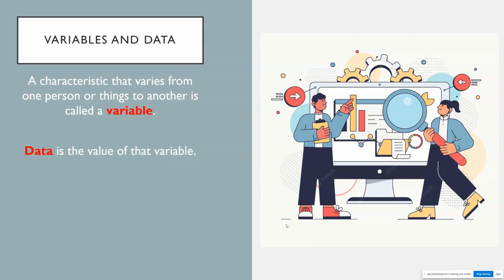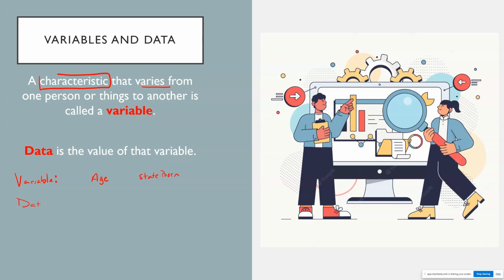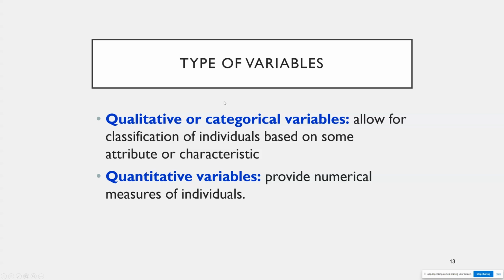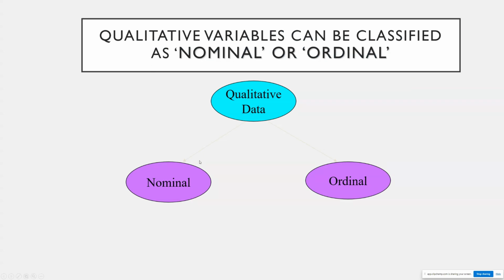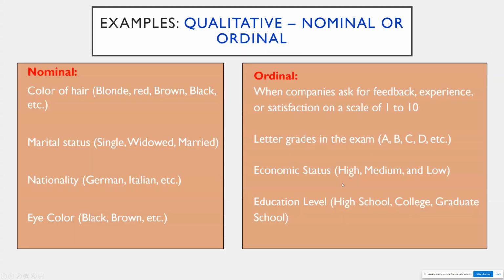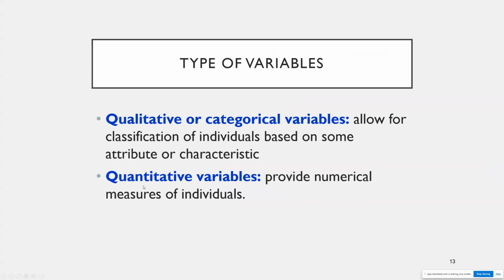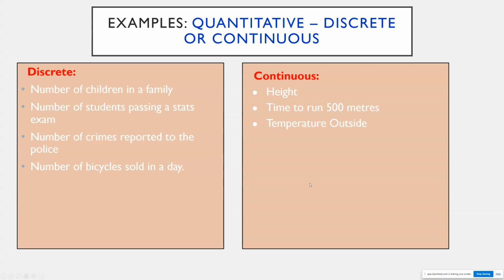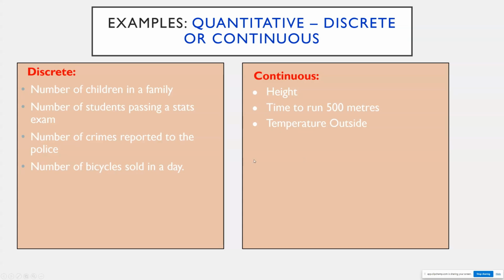SUNY WCC - Math Resources for Students - Quick Review - Variable / Data Types